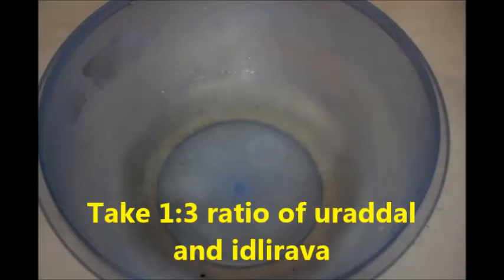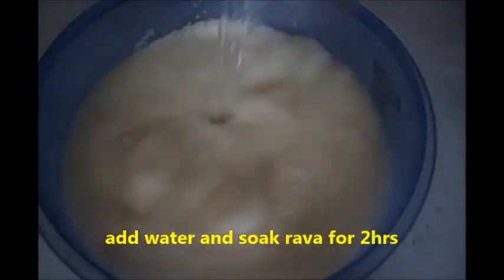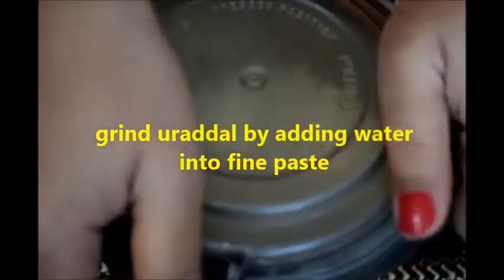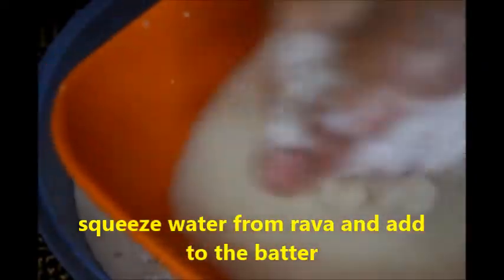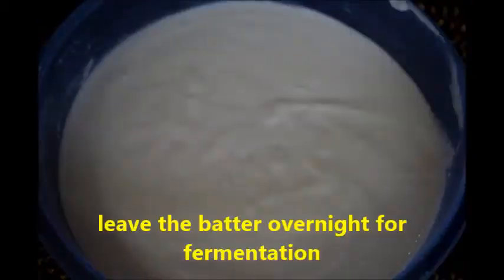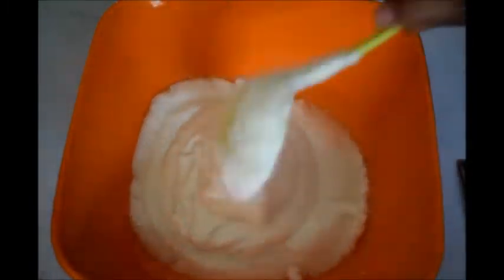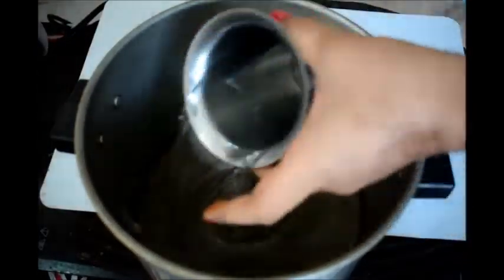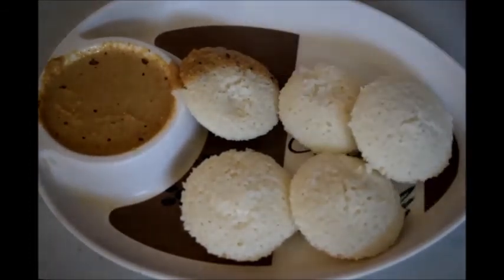How To Make Perfect Rava Idli || LaxmiYoutube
Hi Friends,
Welcome to  “Laxmi Youtube” Channel.